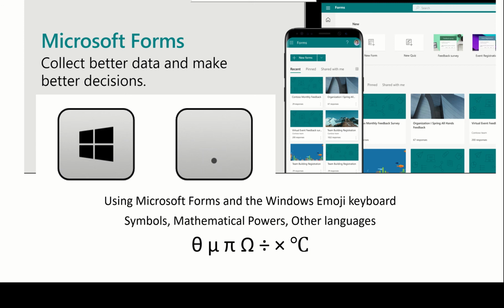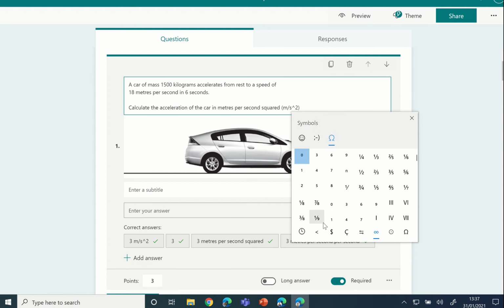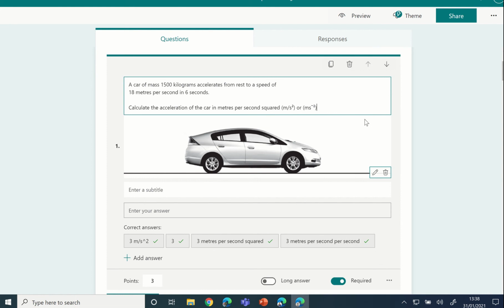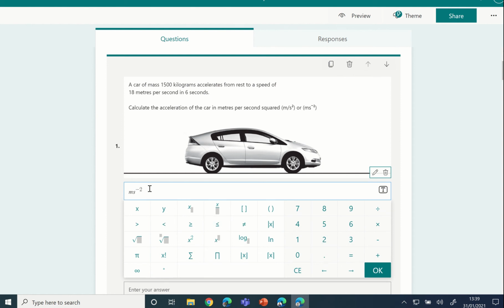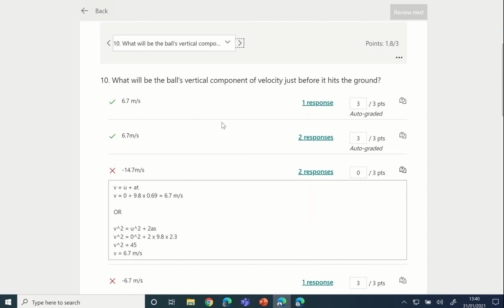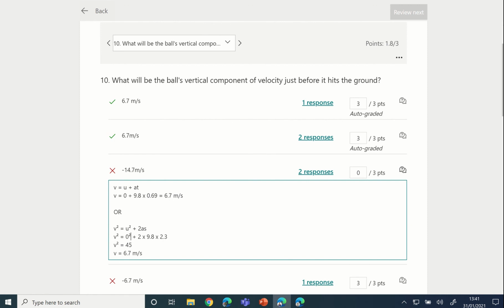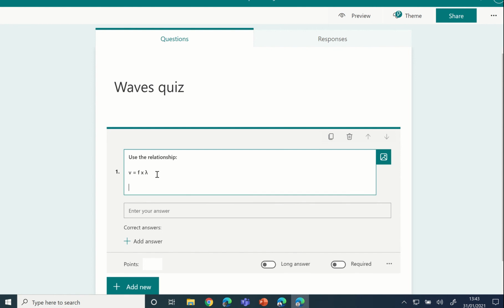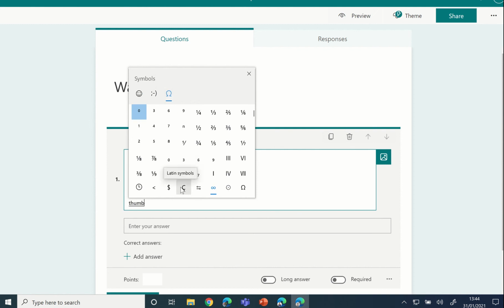Using the Windows emoji keyboard for maths notation and symbols in Microsoft Forms and Teams.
How to access and use the emoji keyboard to get Greek symbols, maths notation and scientific notation.